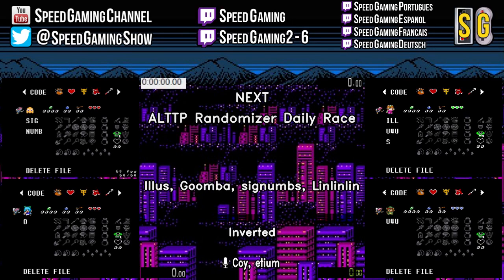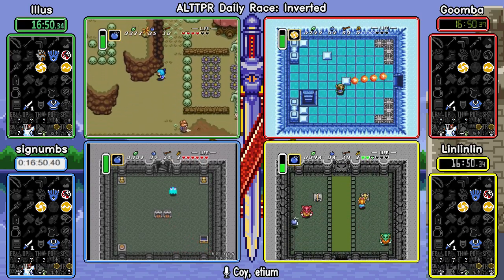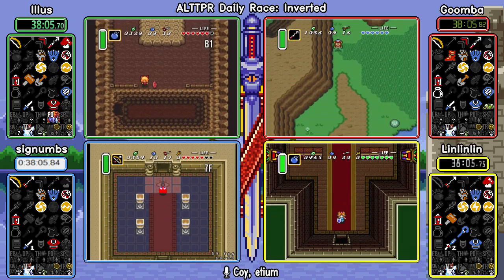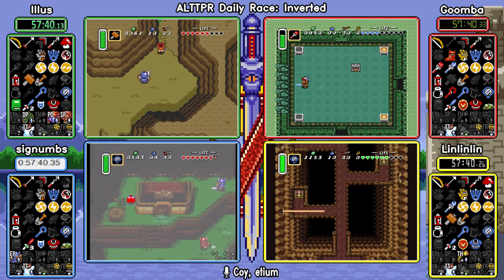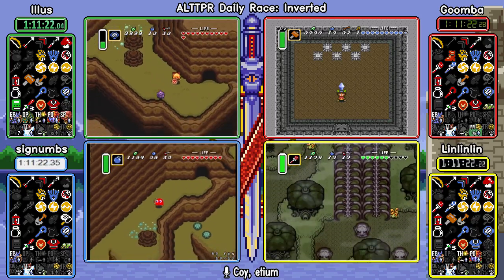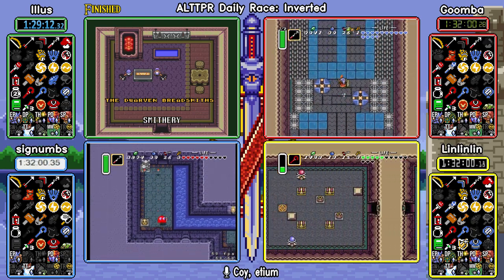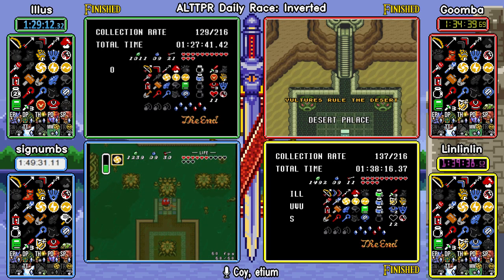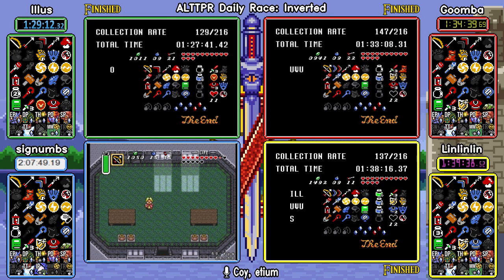Inverted 081219. ALTTP Randomizer Daily Race